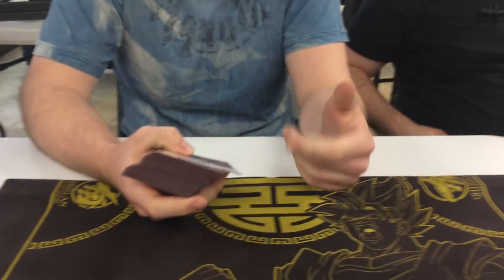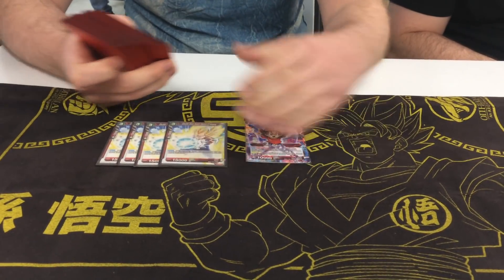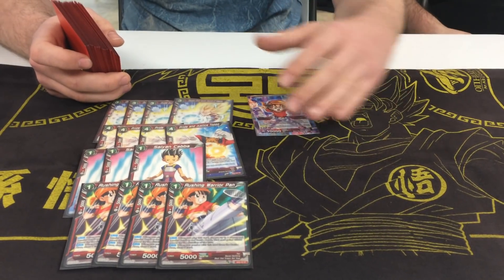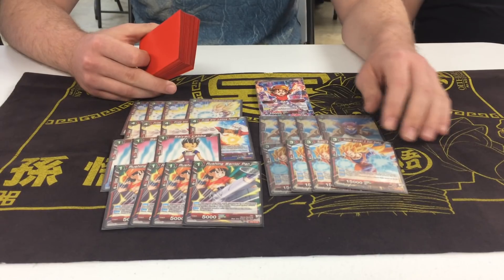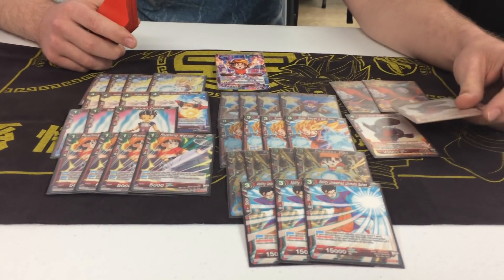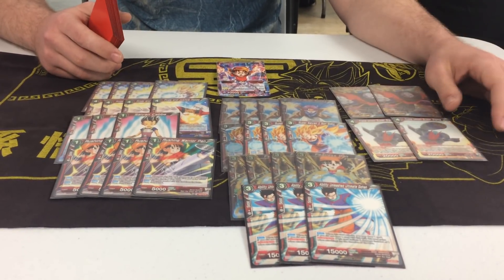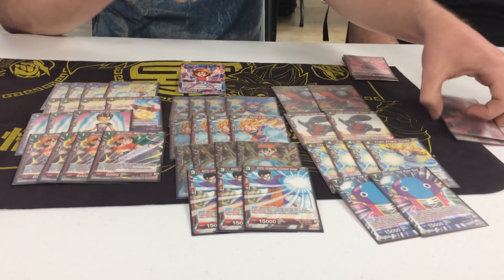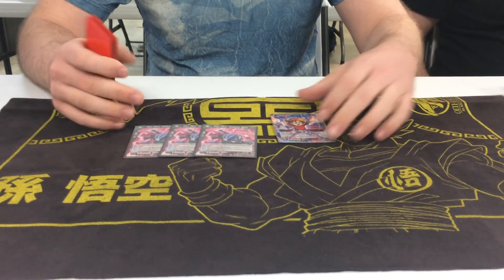DBS 1st Place/Top 8 Pan Deck - Kaleb Higdon - Garrison Bratton